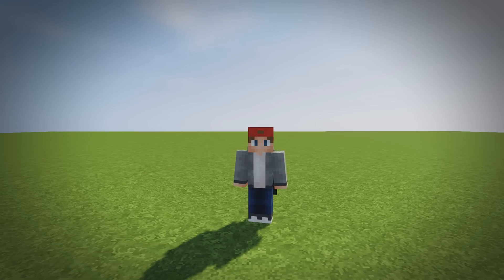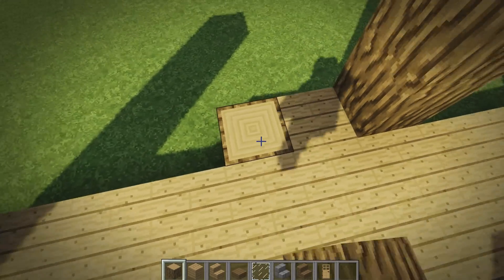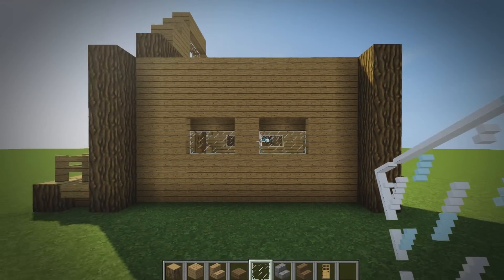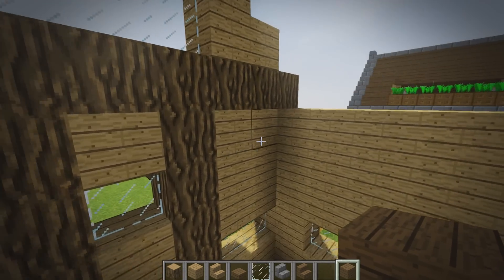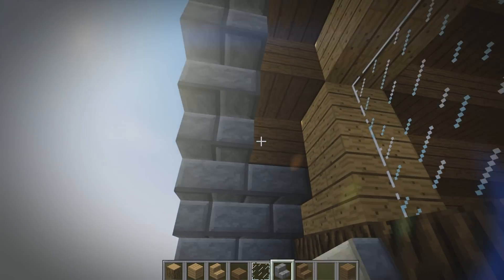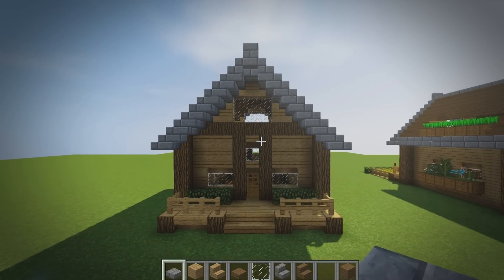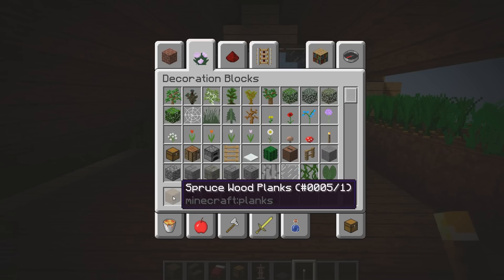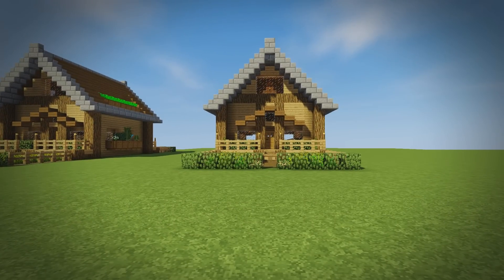Minecraft: Starter/Survival House Tutorial - How to Build a House in Minecraft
Minecraft how to build an easy and simple starter house!
Teaching you how to build in Minecraft - Creative building Tips and tricks. Hope you enjoy!

Texture pack: Default
Shaders 1.8/1.9: Chocapic Shaders v.6

Please do not recreate these tutorials on YouTube for personal gain or profit without my permission or consent